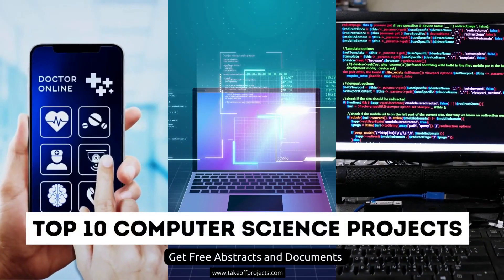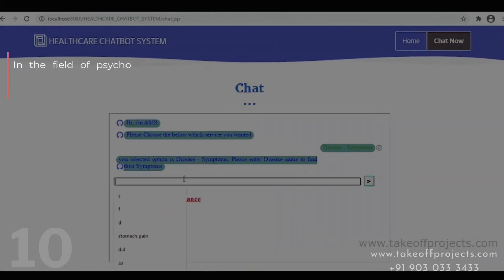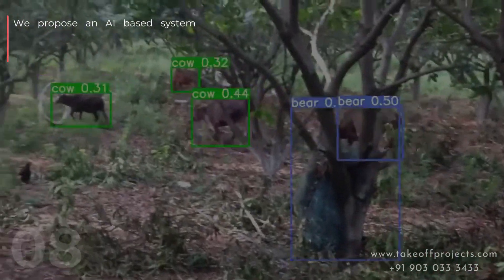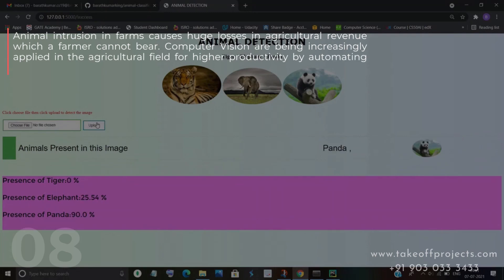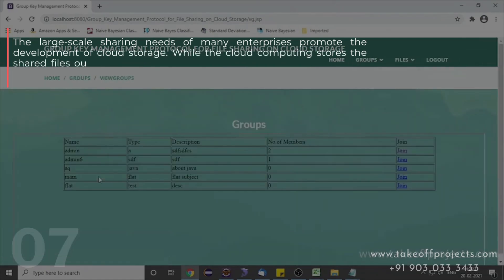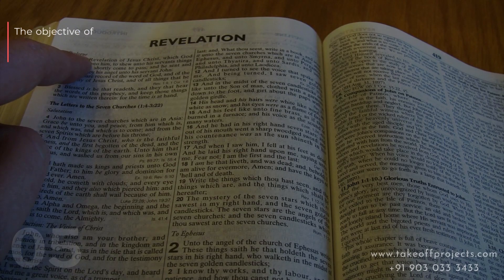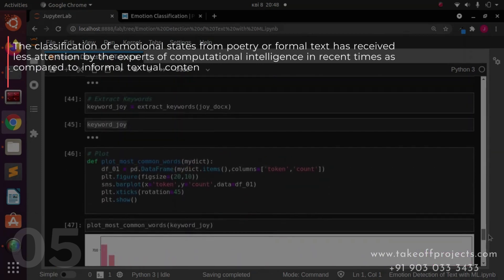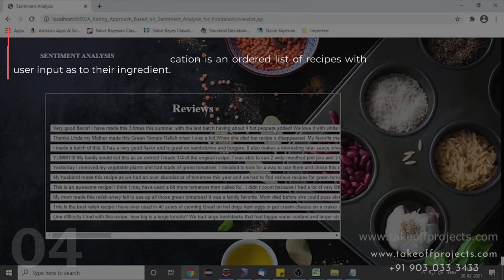Top 10 Computer Science Projects | Computer Science Engineering Project Topics | Best CSE Projects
The video showed the compilation of the 𝐓𝐨𝐩 𝟏𝟎 𝐂𝐨𝐦𝐩𝐮𝐭𝐞𝐫 𝐬𝐜𝐢𝐞𝐧𝐜𝐞 𝐏𝐫𝐨𝐣𝐞𝐜𝐭𝐬. The compilation includes Web Applications and Andriod based on software projects by 𝐓𝐚𝐤𝐞𝐨𝐟𝐟 𝐄𝐝𝐮 𝐆𝐫𝐨𝐮𝐩.

Top 09: 𝐄𝐟𝐟𝐢𝐜𝐢𝐞𝐧𝐭 𝐑𝐞𝐯𝐨𝐜𝐚𝐛𝐥𝐞 𝐌𝐮𝐥𝐭𝐢-𝐀𝐮𝐭𝐡𝐨𝐫𝐢𝐭𝐲 𝐀𝐭𝐭𝐫𝐢𝐛𝐮𝐭𝐞-𝐁𝐚𝐬𝐞𝐝 𝐄𝐧𝐜𝐫𝐲𝐩𝐭𝐢𝐨𝐧 𝐟𝐨𝐫 𝐂𝐥𝐨𝐮𝐝 𝐒𝐭𝐨𝐫𝐚𝐠𝐞

Top 07: 𝐆𝐫𝐨𝐮𝐩 𝐊𝐞𝐲 𝐌𝐚𝐧𝐚𝐠𝐞𝐦𝐞𝐧𝐭 𝐏𝐫𝐨𝐭𝐨𝐜𝐨𝐥 𝐟𝐨𝐫 𝐅𝐢𝐥𝐞 𝐒𝐡𝐚𝐫𝐢𝐧𝐠 𝐨𝐧 𝐂𝐥𝐨𝐮𝐝 𝐒𝐭𝐨𝐫𝐚𝐠𝐞

Top 06: 𝐀 𝐂𝐚𝐭𝐞𝐠𝐨𝐫𝐢𝐳𝐚𝐭𝐢𝐨𝐧 𝐨𝐟 𝐂𝐥𝐨𝐮𝐝-𝐁𝐚𝐬𝐞𝐝 𝐒𝐞𝐫𝐯𝐢𝐜𝐞𝐬 𝐚𝐧𝐝 𝐭𝐡𝐞𝐢𝐫 𝐒𝐞𝐜𝐮𝐫𝐢𝐭𝐲 𝐀𝐧𝐚𝐥𝐲𝐬𝐢𝐬 𝐢𝐧 𝐭𝐡𝐞 𝐇𝐞𝐚𝐥𝐭𝐡𝐜𝐚𝐫𝐞

Top 05: 𝐂𝐥𝐚𝐬𝐬𝐢𝐟𝐢𝐜𝐚𝐭𝐢𝐨𝐧 𝐨𝐟 𝐏𝐨𝐞𝐭𝐫𝐲 𝐓𝐞𝐱𝐭 𝐈𝐧𝐭𝐨 𝐭𝐡𝐞 𝐄𝐦𝐨𝐭𝐢𝐨𝐧𝐚𝐥 𝐒𝐭𝐚𝐭𝐞𝐬 𝐔𝐬𝐢𝐧𝐠 𝐃𝐞𝐞𝐩 𝐋𝐞𝐚𝐫𝐧𝐢𝐧𝐠 𝐓𝐞𝐜𝐡𝐧𝐢𝐪𝐮𝐞

Top 04: 𝐀 𝐑𝐚𝐭𝐢𝐧𝐠 𝐀𝐩𝐩𝐫𝐨𝐚𝐜𝐡 𝐁𝐚𝐬𝐞𝐝 𝐨𝐧 𝐒𝐞𝐧𝐭𝐢𝐦𝐞𝐧𝐭 𝐀𝐧𝐚𝐥𝐲𝐬𝐢𝐬 𝐟𝐨𝐫 𝐅𝐨𝐨𝐝𝐚𝐡𝐨𝐥𝐢𝐜

𝗧𝗮𝗸𝗲𝗼𝗳𝗳 𝗘𝗱𝘂 𝗚𝗿𝗼𝘂𝗽 provides the most creative concepts and ideas for that can make very effective CSE IEEE Projects for students, researchers, and engineers. So browse through our list of CSE IEEE Projects topics and choose the best CSE IEEE Projects for your needs today.